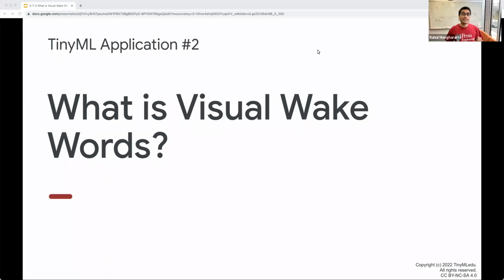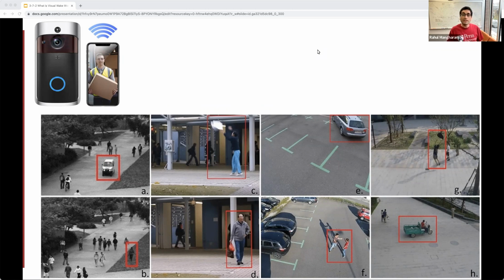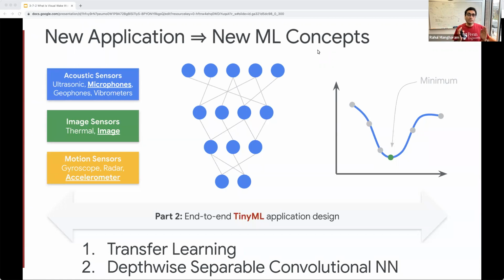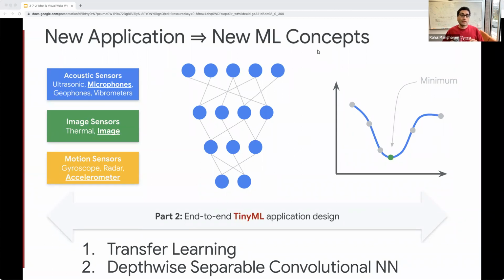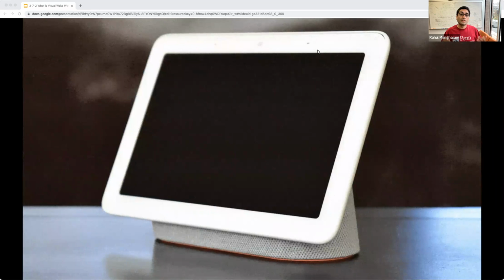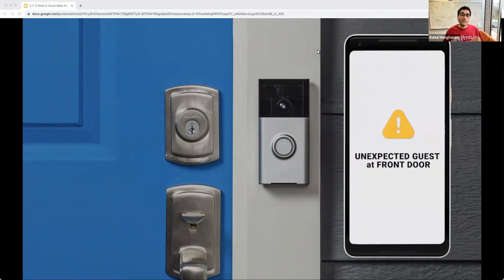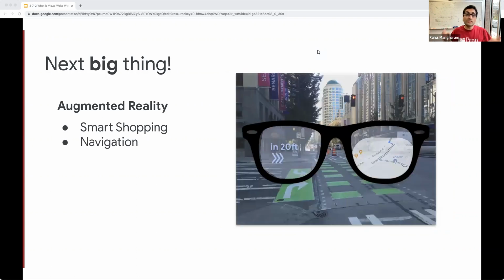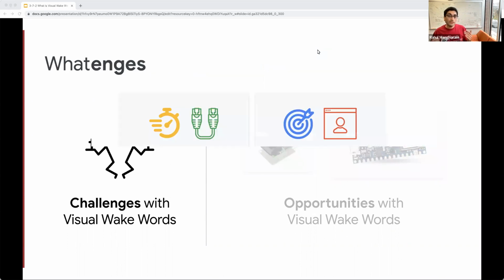11.1 What is Visual Wake Words